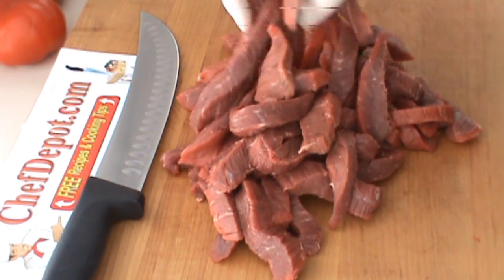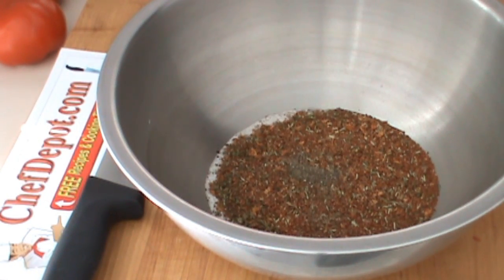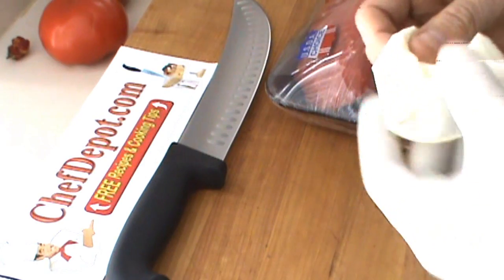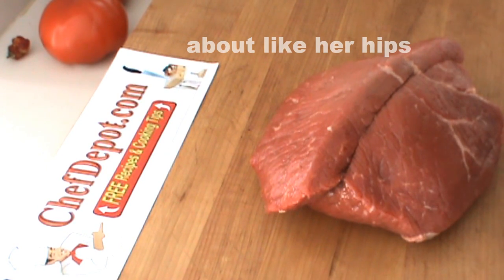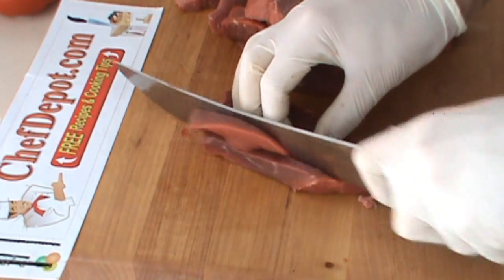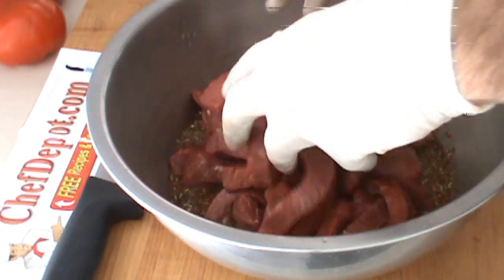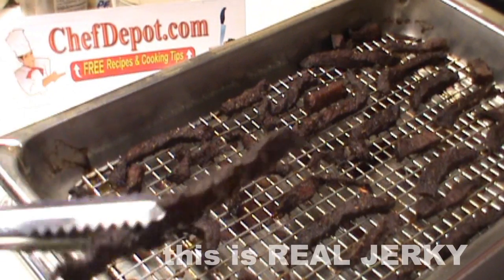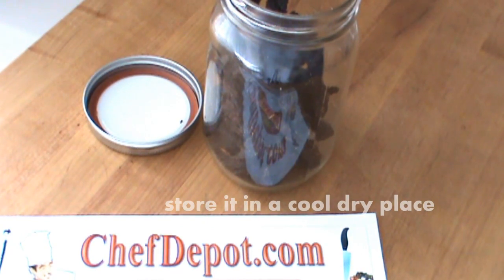jerky recipes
Our butcher knife, cutting boards, ss pan with rack and mixing bowls will give you great jerky. Buy it and try it, let's get cooking. Our Chefs are using these everyday for many years.